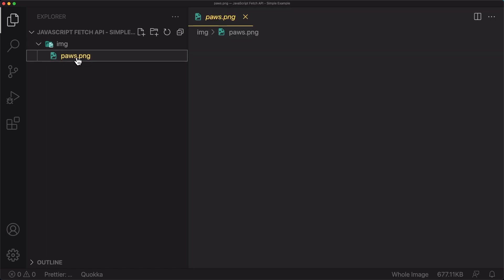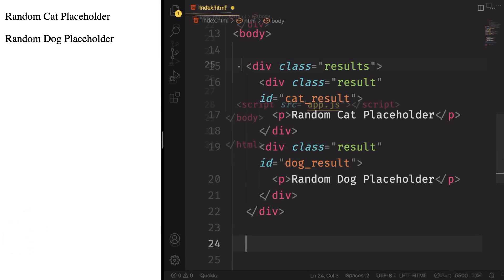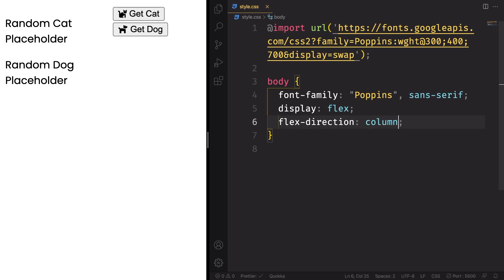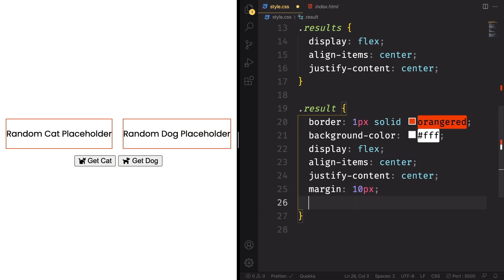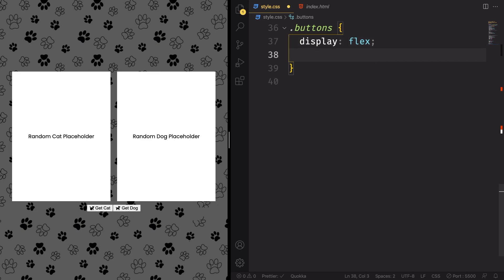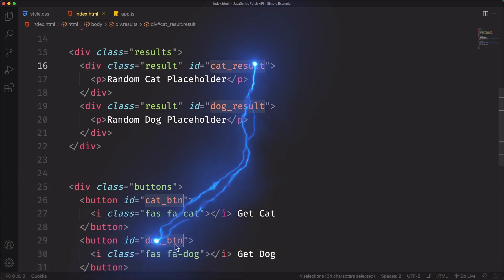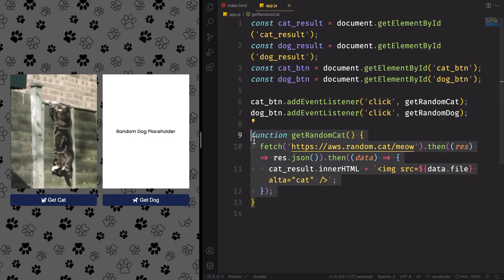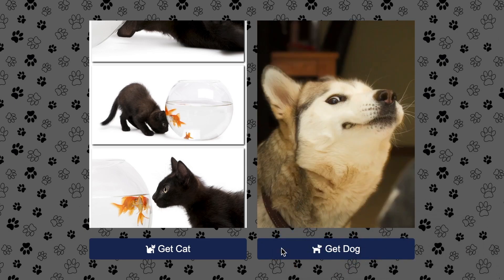🎬JavaScript Fetch API - Easy Example🙌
Use fetch API to get some data from an any external API

⏱️Chapters:

00:00 Intro
00:34 Boilerplate
01:48 HTML : Creating the 2 placeholders
02:33 HTML : Creating our 2 Buttons
03:17 HTML : Adding Icons IN the Buttons
04:04 CSS : Positing elements in the middle of the page
05:54 CSS: Styling the place holders for pictures
07:03 CSS: Adding background image and linear gradient to the body
08:37 CSS: Applying Style to the Buttons
10:43 JavaScript:  Getting Reference to the ID in the DOM
11:17 JavaScript: Add event Listener to the Buttons
11:36 JavaScript: Creating Function to handle the API
📚Resources
🏆Recommended Videos🏆